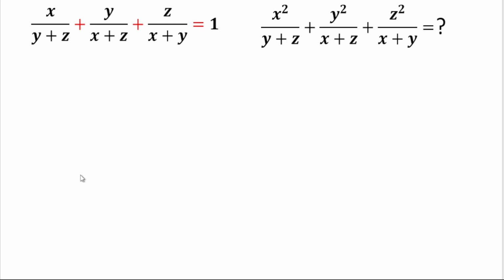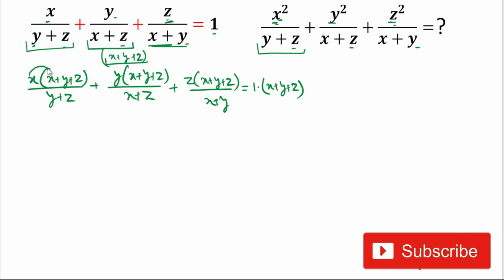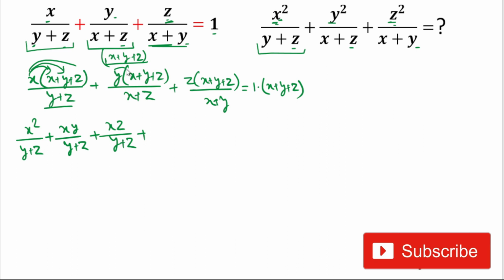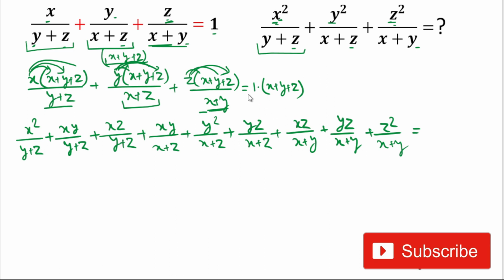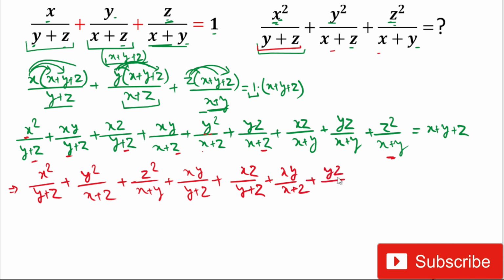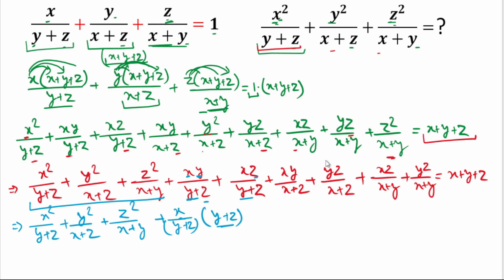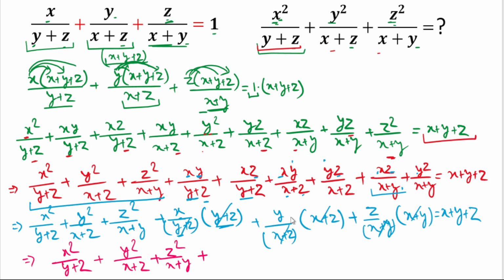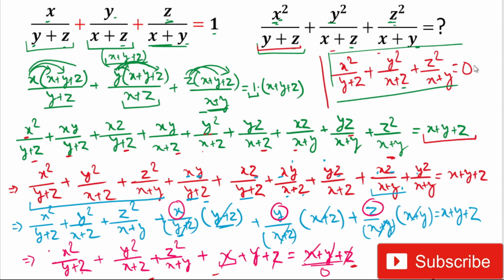Algebraic Expression | Easy Learning Method | Math Olympiad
Hi Friends,

Algebraic Expression
Olympiad Exam
math olympics
olympiad exam
math olympiada
British Math Olympiad
olympics math
olympics mathematics
mathcounts
math at work
exponential equation
Linear Equation
Radical Equation
Learn how to solve Olympiad Question quickly
Olympiad Mathematics
Po Shen Loh
pre

Thanks,
The Warrior Classes